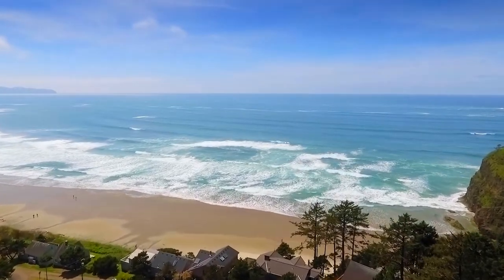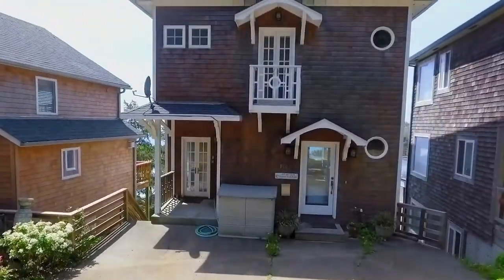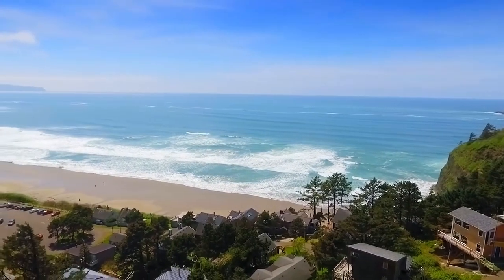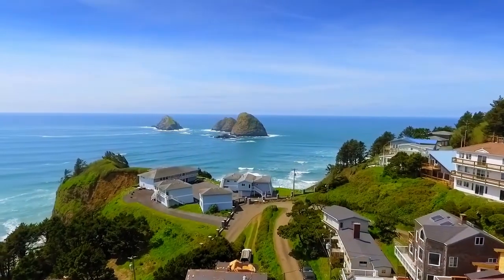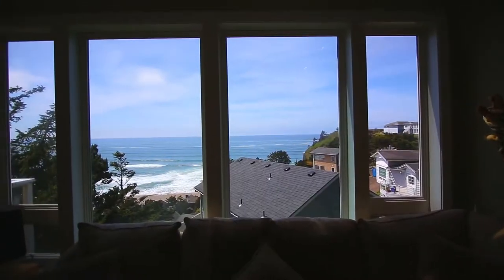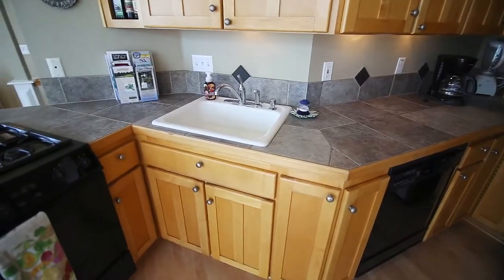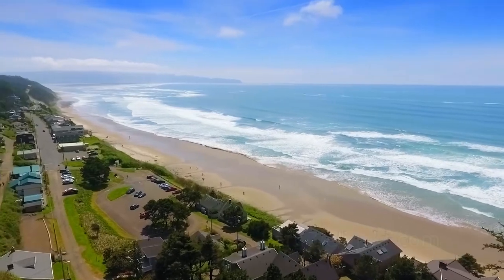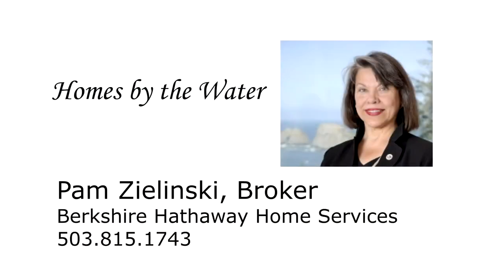Spectacular Ocean Views - Beach Home in Oceanside for sale ~ Video of 1780 Portland Ave.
STUNNING PANORAMIC OCEAN VIEW from Maxwell Mtn to Cape Lookout including waves rolling onto sandy beaches. Distinctively charming & characteristic of Oceanside's village appeal. Located near beach & restaurants. Beautiful maple floor in greatrm. View decks on 3 floors. Dramatic master suite with romantic ambiance, soaring ceiling, breathtaking ocean view, private fireplace. Architectural features.